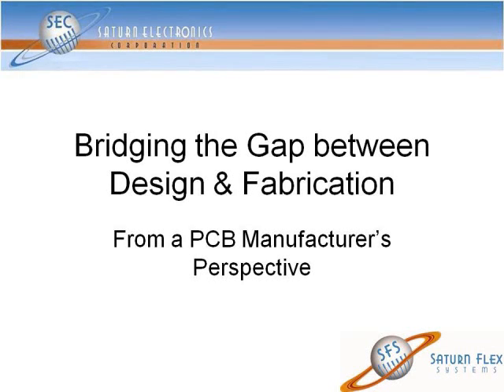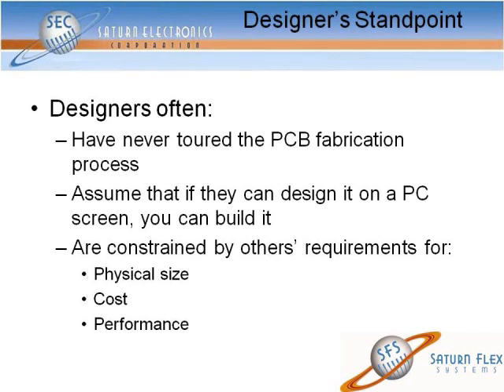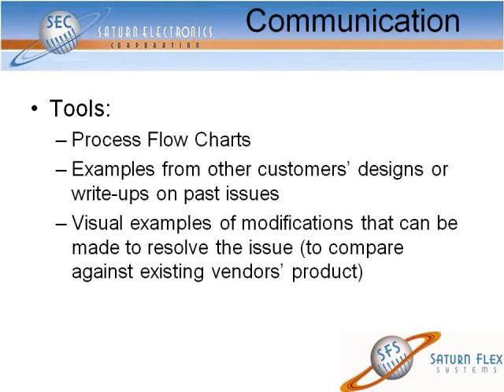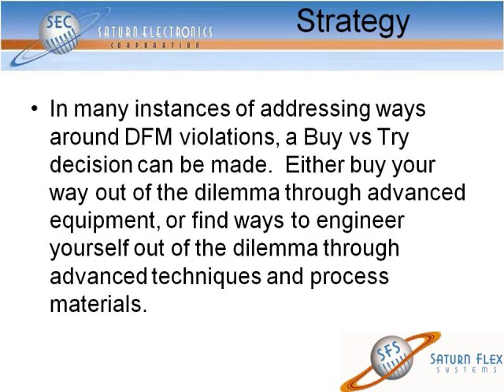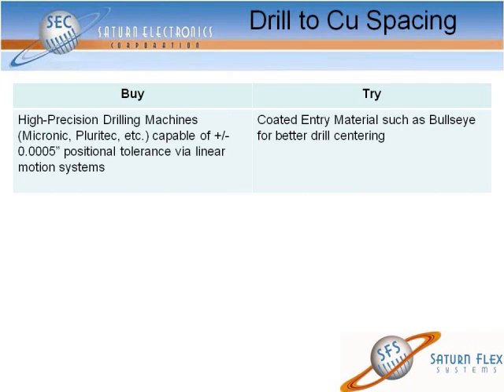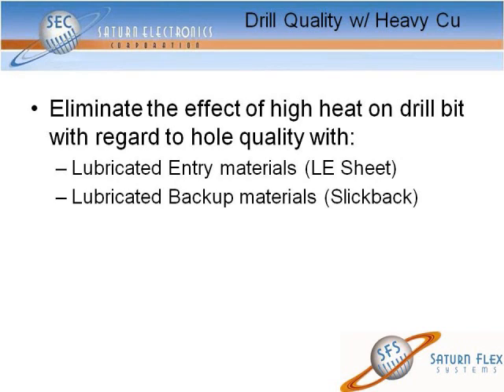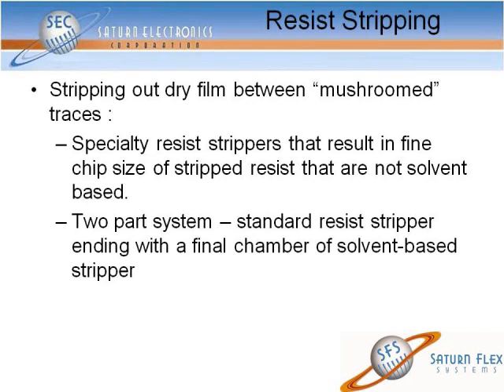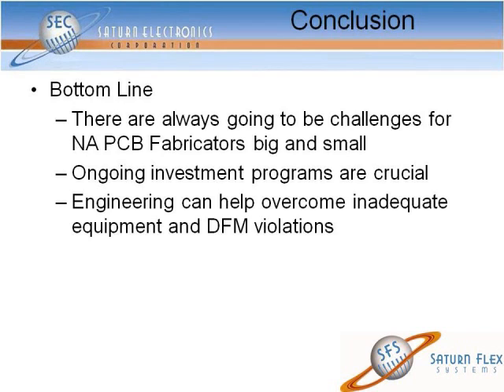Bridging the Gap between Design & Fabrication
By Yash Sutariya, Alpha Circuit Corp, Rigid and Rigid-Flex PCB Manufacturer